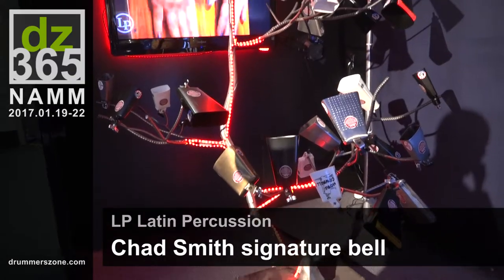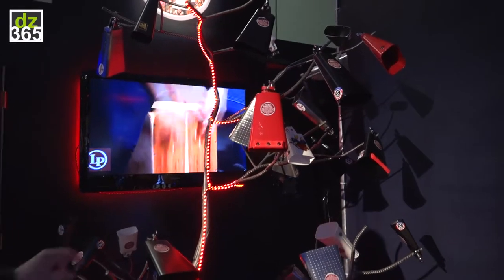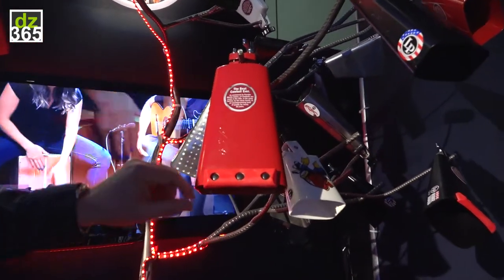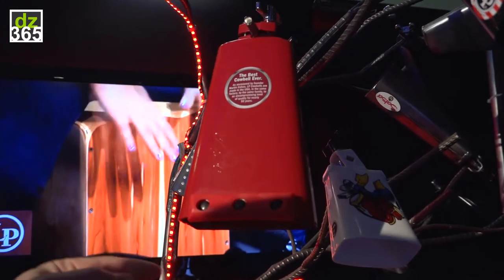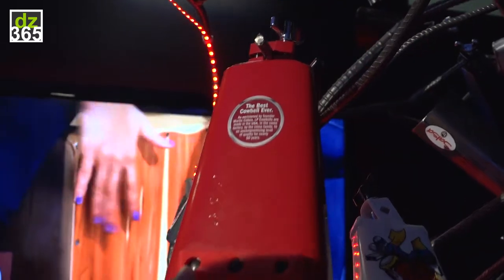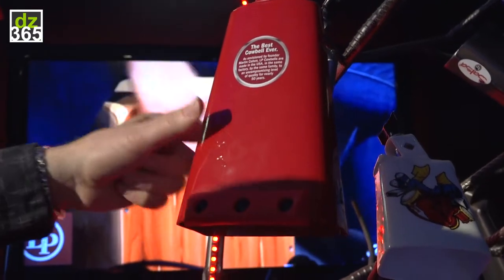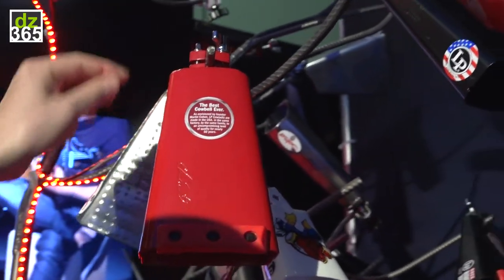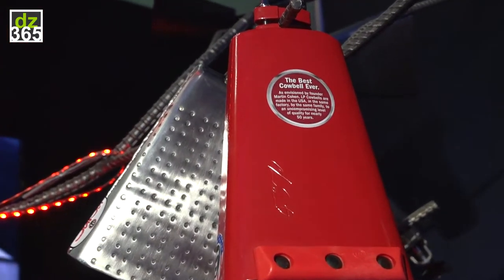Chad Smith's Ridge Rider Red Hot Cowbell from LP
- The Giovanni, Chad, Fausto and Sheila E. Latin Percussion Signature Series -

Chad Smith Signature Ridge Rider Cowbell
Already announced in 2016, this is Chad Smith's 'Ridge Rider Red Hot Bell'. The Vise-Clamp Mount with memory lock holds the bell in place and fits 3/8" to 1/2" diameter rods. Made in USA. It is an 8" Mountable Bell and the Red Jenigor Ridge dampens the sound. It has Chad Smith's signature stamped into the bell.